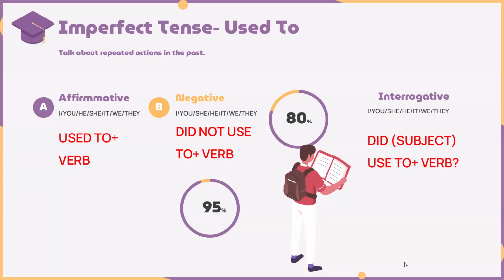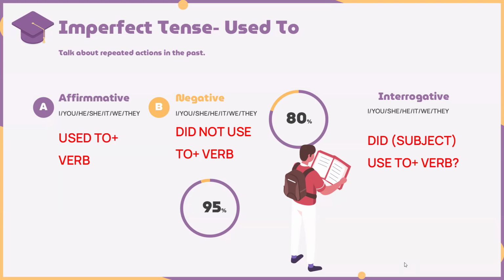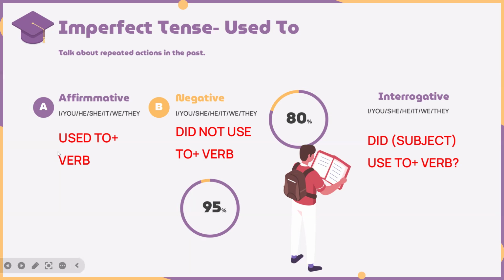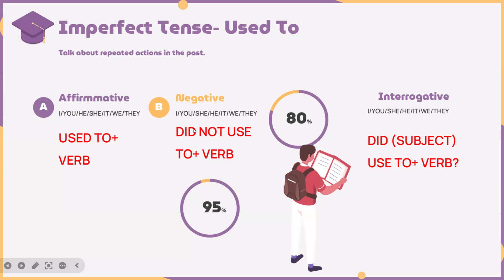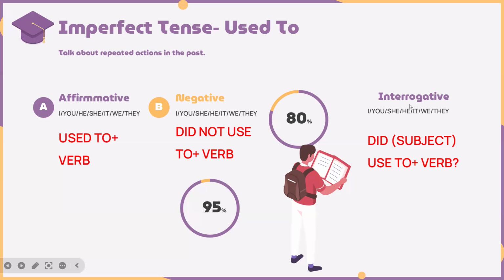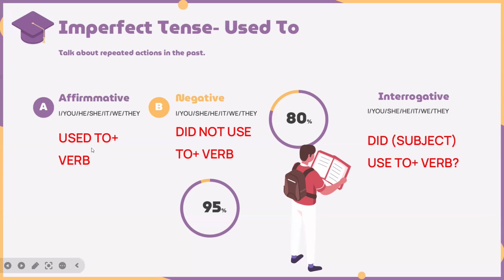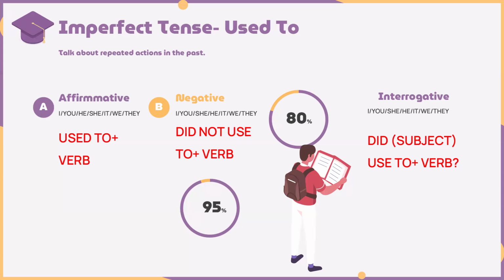Imperfect Tense USED TO/DIDN'T USE TO In English